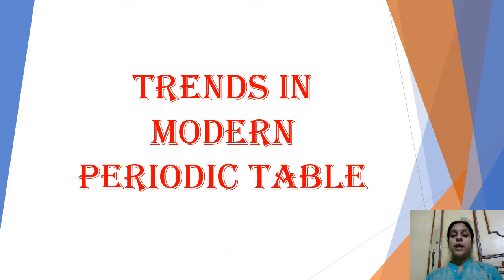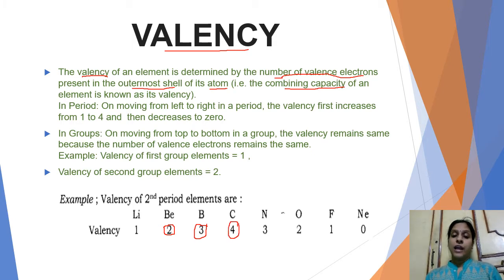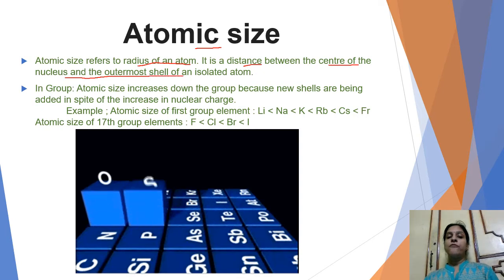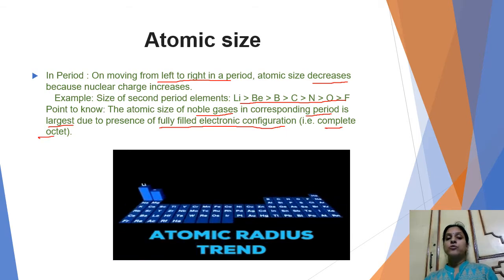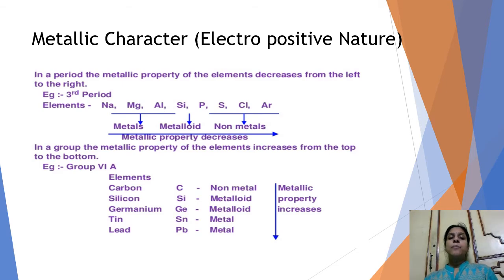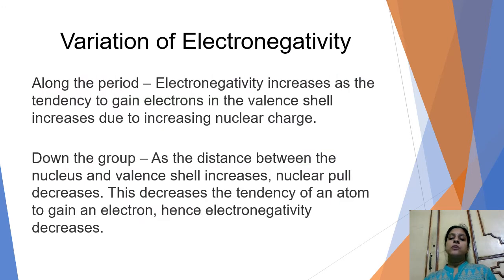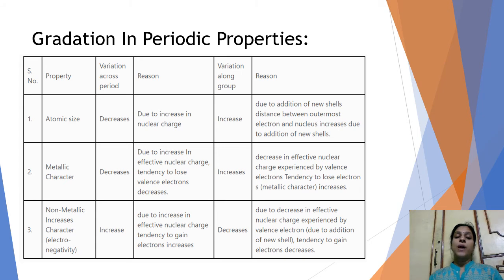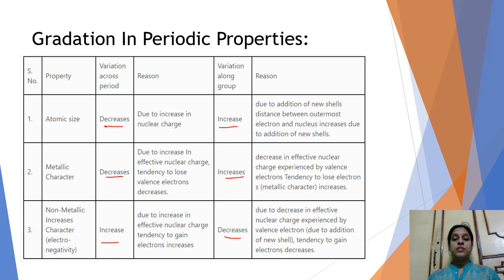Chapter-5 || Periodic Classification of elements || Class 10 || Lecture 4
It tell us about trends in modern periodic table. How different properties varies on moving down a group and across a period.

# Variation of Atomic size
# Variation of Valency
# Variation of Metallic character
# Variation of Non metallic character
# Electropositive and electronegative character